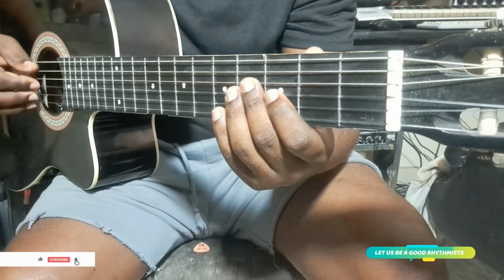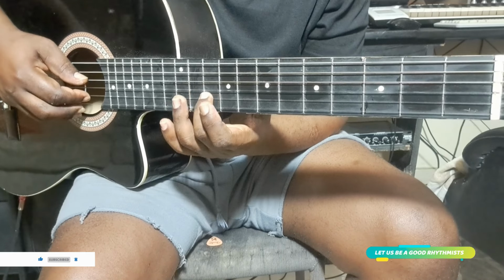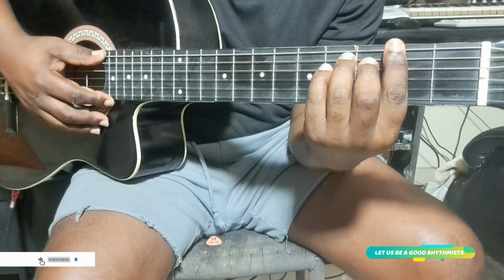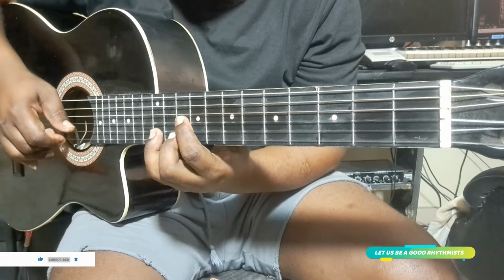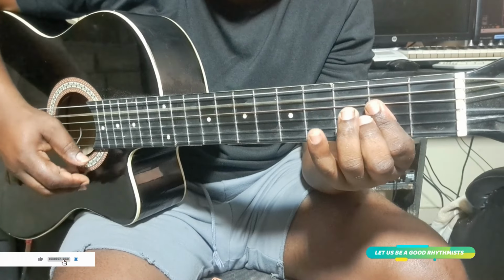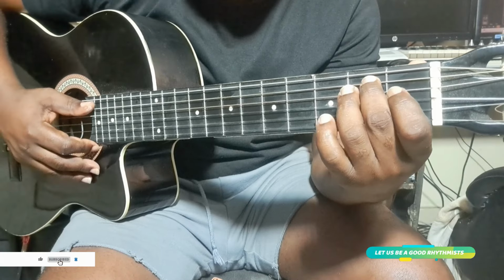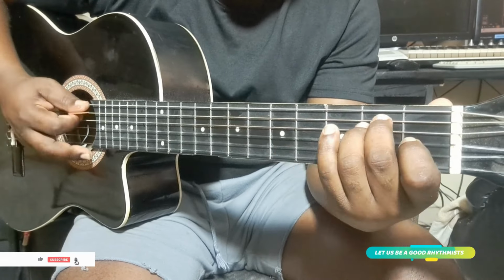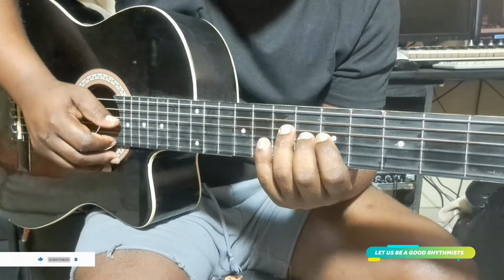Koffi Olomide - Femme Full Song Tutorial Part 1 With Ngoy Kabangwa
PART 1 AND PART 2 WATCH ALL PART TO COMPLITE THE FULL SONG TUTORIAL